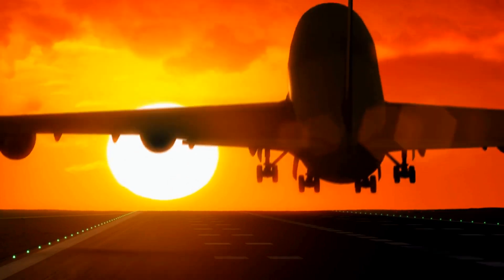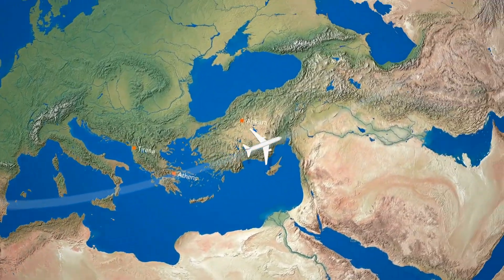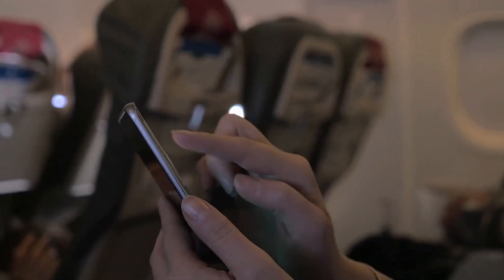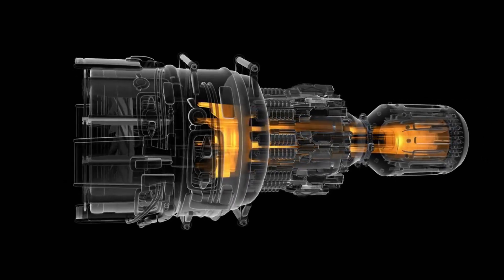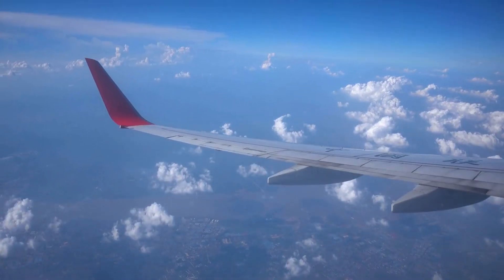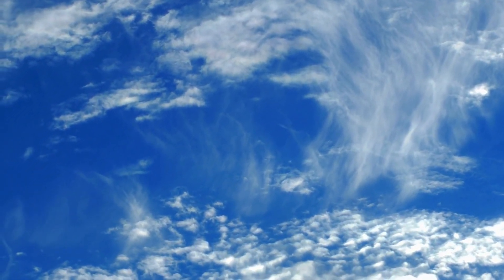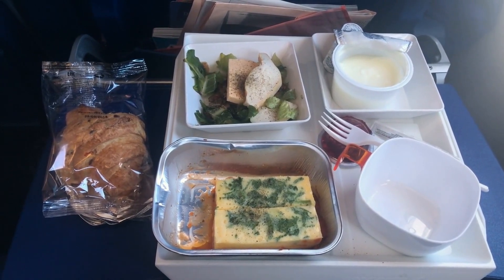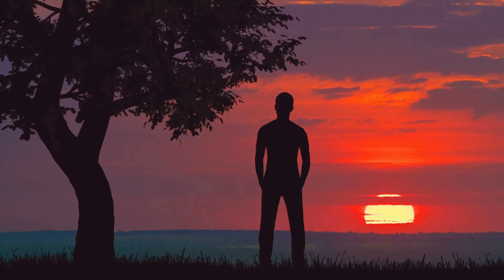Why Planes Don't Fly Straight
In this video, we're going to explore the science behind why planes don't fly straight. We'll learn about the forces that cause an airplane to curve in the air and the effects of these forces on the plane's flight.

The science behind flying an plane is fascinating, and this video will give you a better understanding of why planes don't fly straight. By the end of this video, you'll know everything you need to know to understand the science behind flying!
Why Airplanes Don't Fly Straight